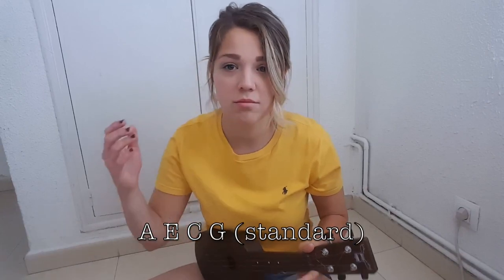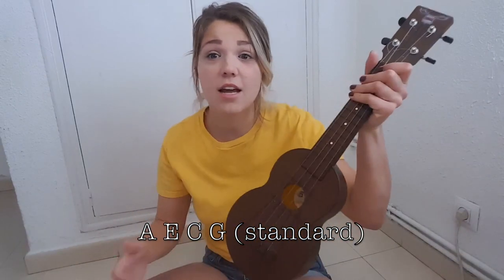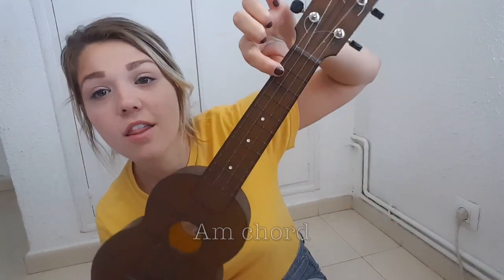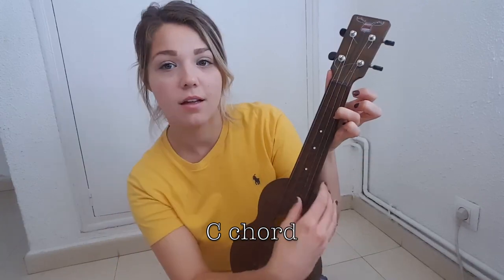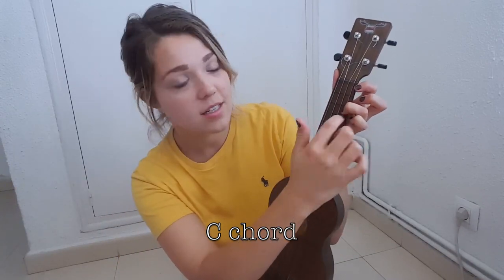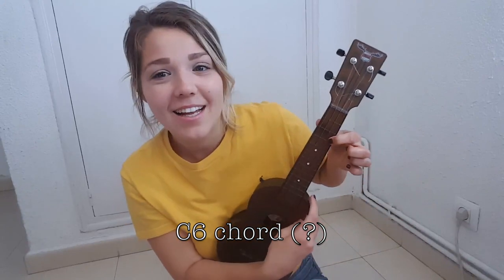How to play "Happier" by Ed Sheeran (ukulele)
There are many rewards for my tiers besides tutorials!  Including: livestream access, song requests, concert footage, hand-written song lyrics, a personalized song, merchandise, and more!!

Lyrics & chords:

[Intro]
Am F C C(6?)
Am F C(6?)

[Verse]
Walking down 29th and Park
Am        F            C
I saw you in another’s arms
Am       F               C
Only a month we’ve been apart
          Am          F            C
You look happier
Am        F            C
Saw you walk inside a bar
Am            F                 C
He said something to make you laugh
Am          F                      C
I saw that both your smiles were twice as wide as ours
               Am     F            C
Yeah, you look happier, you do

[Pre-Chorus]
Am            F              C
Ain’t nobody hurt you like I hurt you
     Am            F              C
But ain’t nobody love you like I do
Am              F                C
Promise that I will not take it personal, baby
Am               F               C
If you’re moving on with someone new

[Chorus]
                     Am    F    C
Cause baby you look happier, you do
                    Am         F        C
My friends told me one day I’d feel it too
                    Am      F        C
And until then I'll smile to hide the truth
                  Am      F    C
But I know I was happier with you

[Sam Smith's "Stay with Me" part]
          Am         F           C
So won't you stay with me
        Am         F           C
'Cause you're all I need
       Am         F           C
If this ain't love it's clear to see
    Am         F           C
But darling, stay with me

[Verse]
Am          F             C
Sat in the corner of the room
Am              F            C
Everything’s reminding me of you
Am         F     C                                Am
Nursing an empty bottle and telling myself you’re happier
F      C
Aren’t you?

[Pre-Chorus]
Am           F              C
     Am           F              C
But ain’t nobody need you like I do
Am                  F              C
I know that there’s others that deserve you
        Am           F                  C
But my darling, I am still in love with you

[Chorus]

[Heya heya part]
Am   F    C

[Outro]
                Am    F     C
Baby, you look happier, you do
                     Am       F       C
I knew one day you’d fall for someone new
                      Am        F       C
But if he breaks your heart like lovers do
                       Am        F       C
Just know that I’ll be waiting here for you

My brother (who never sings) and I covered a Stevie Wonder song.